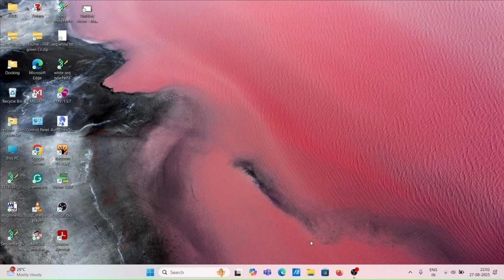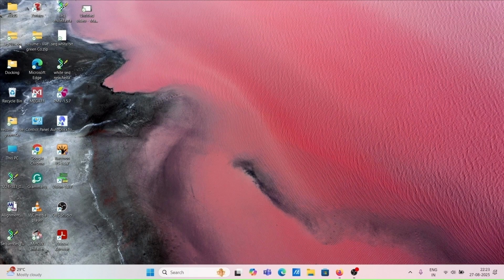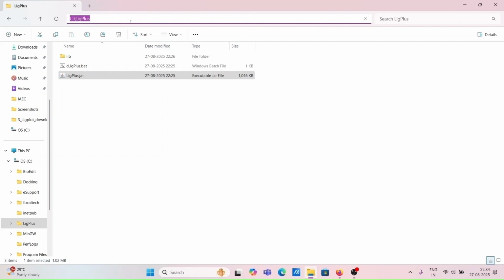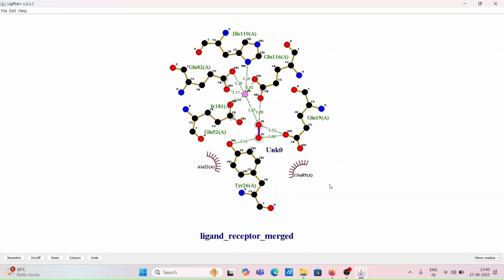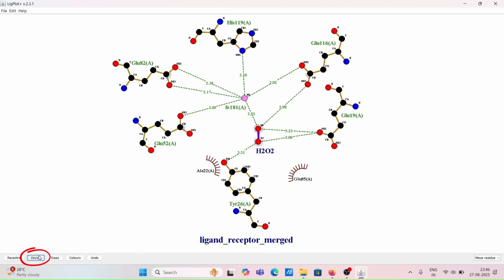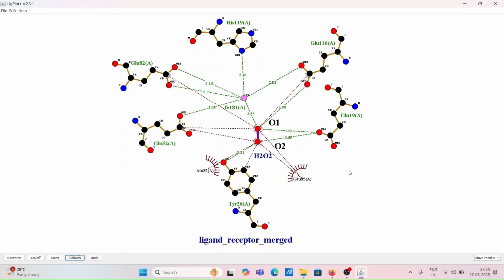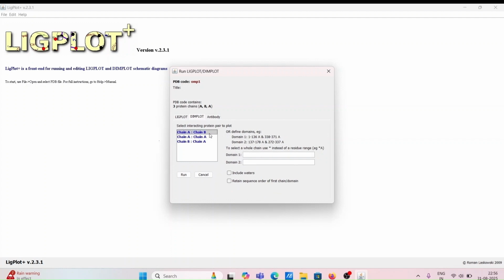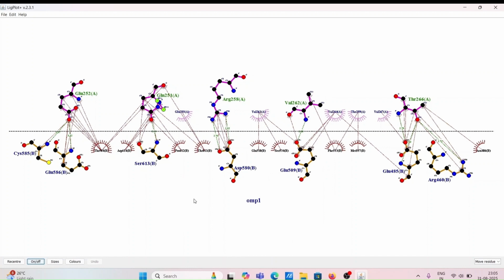Ligplot Tutorial | Ligplot Installation | Dimplot Tutorial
This lecture will be about Ligplot installation, Ligplot tutorial, and dimplot tutorial.